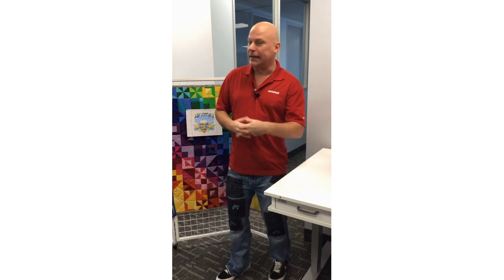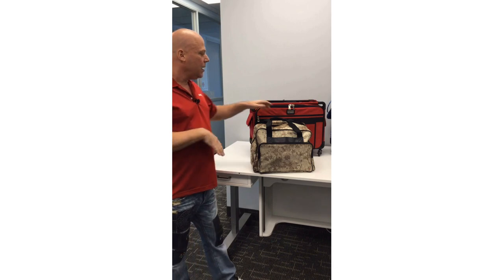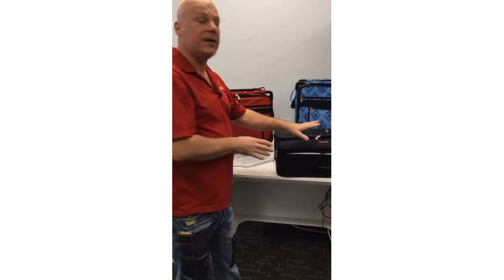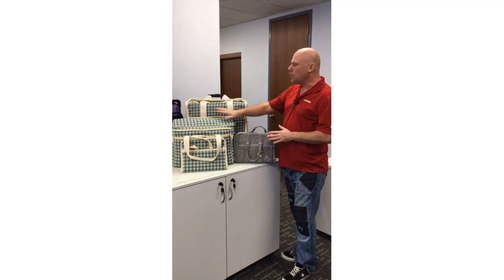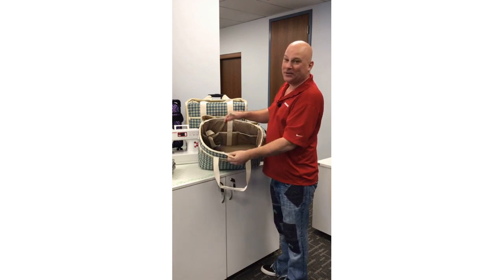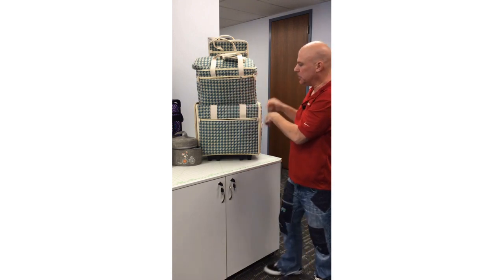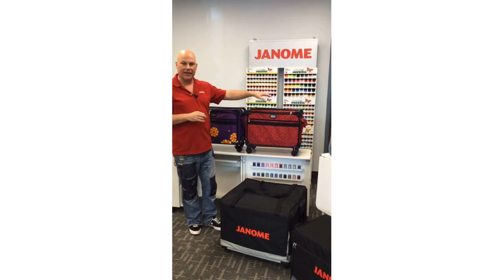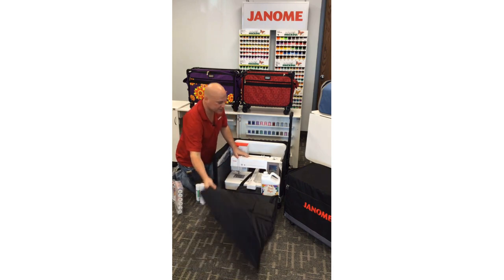Sewing Machine Roller Cases and Project totes!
Store and transport your machine and sewing accessories in style with the fabulous Tutto or Blue Fig roller cases, project bags and totes, conveniently available from your Janome Dealer!
There's a roller case for every machine, including the BIG Continental M7 and MC550E embroidery machine!

For a list of Janome Canada dealers near you, click the "Where to Buy" tab on our Janome Canada